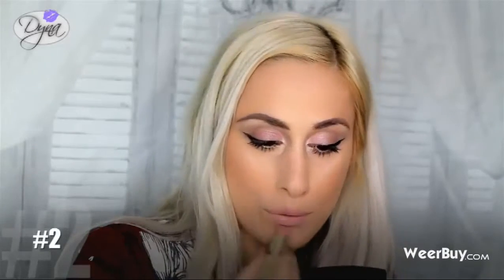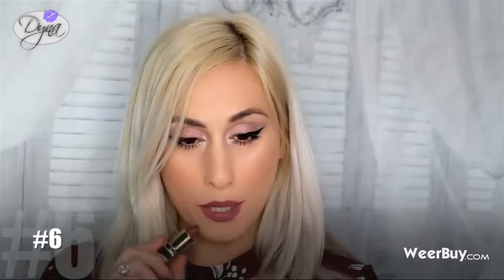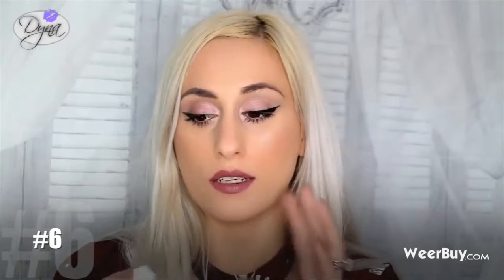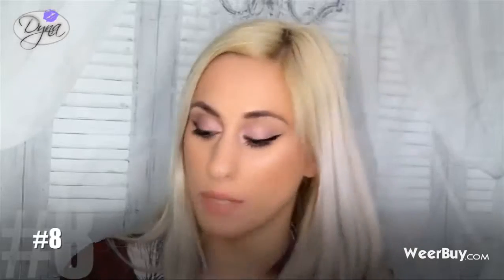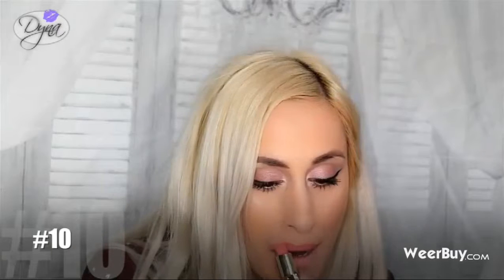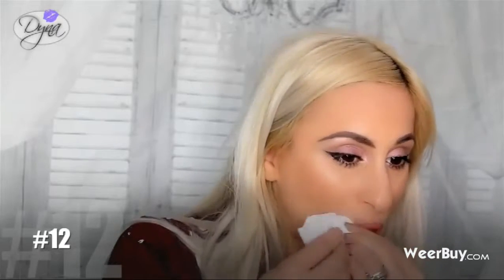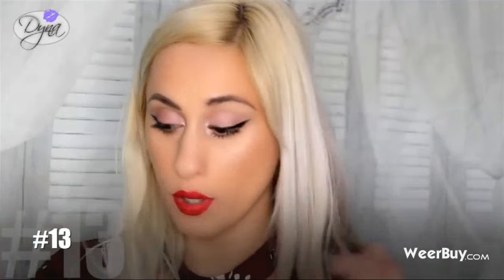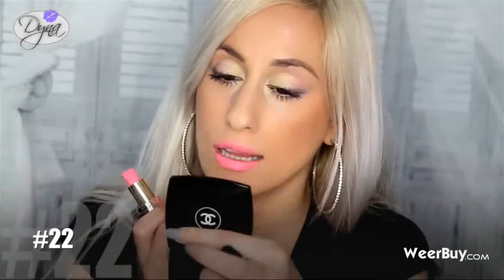Matte 24 Hours Lasting Lip Stick Private Label Lipgloss Makeup Organic Lipstick Buy Lipstick,Matte